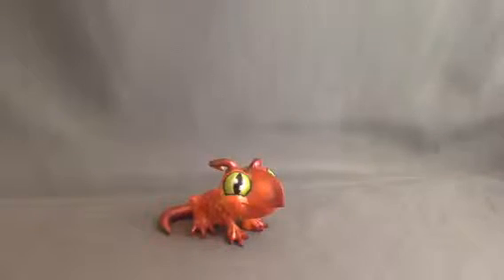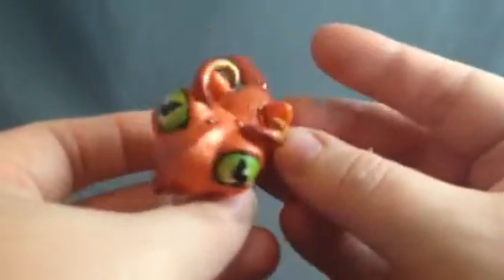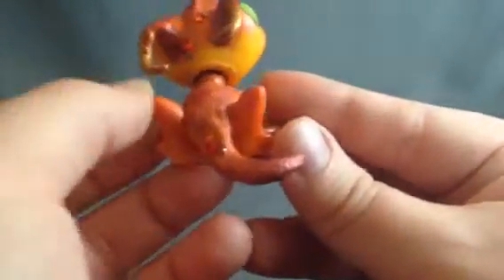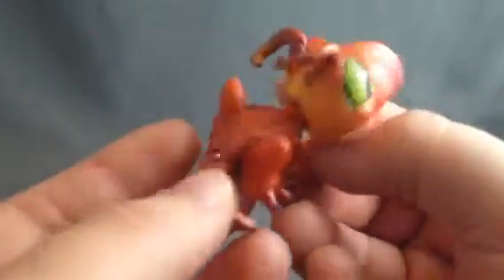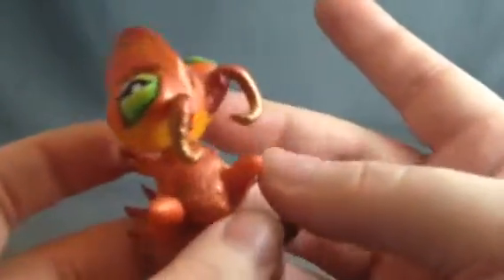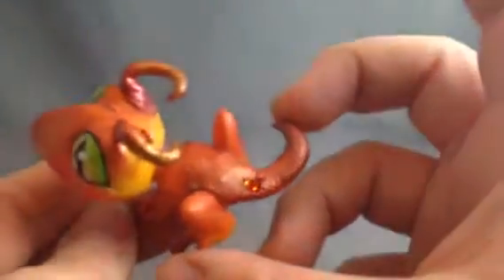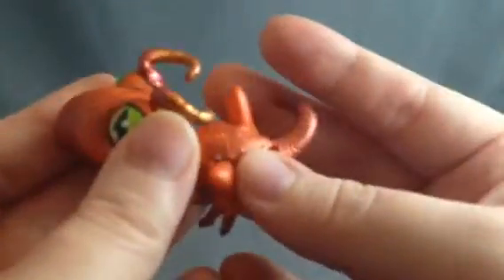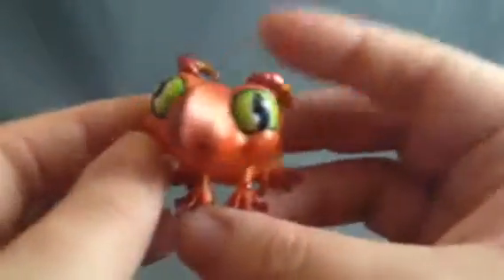Unboxing A Custom LPS from: JoshsPonyPrincess (RainbowDarkCreations)